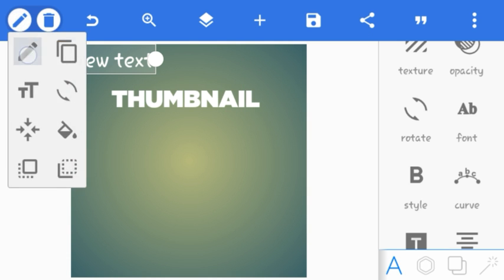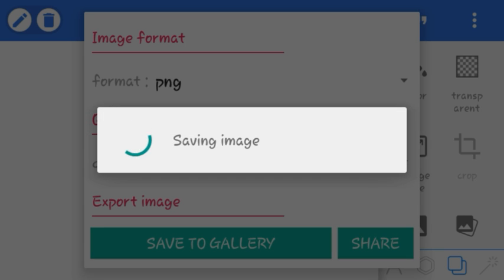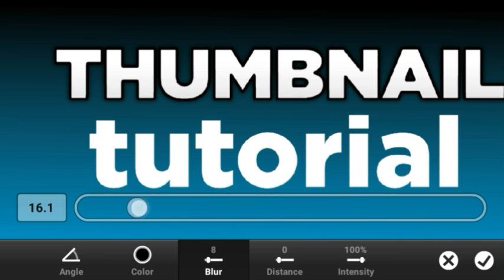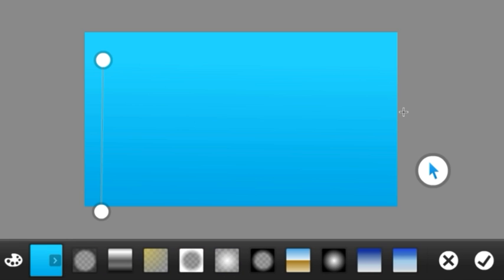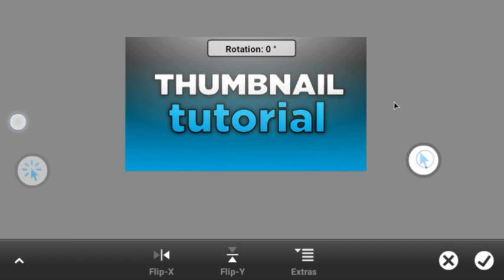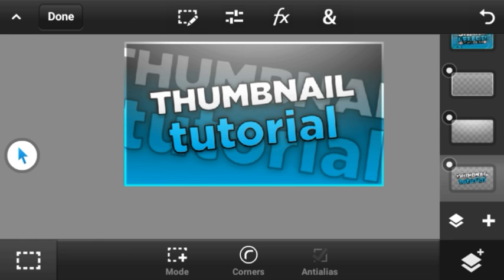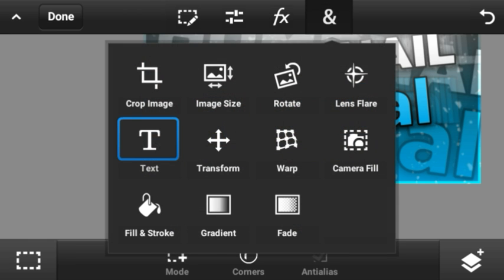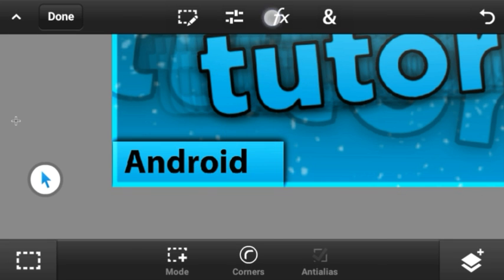HOW TO MAKE COOL THUMBNAILS IN ANDROID /ios ps touch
In this video i am gonna show how to make your own style thumbnail so if u what is till the end u  surly gonna get your own new thumbnail style hope u guys enjoy the video i know it is bit long but yeah for more info i need to make long video!

Hafsi channel thanks for vid bro

Psdx file of thumbnail that u can edit in ps touch and small thumbnail pack that have font,  stokes and simple lighg in it 👇👇

Manik ✌